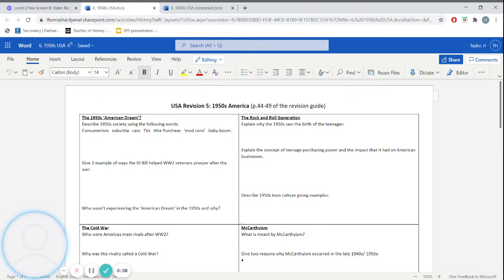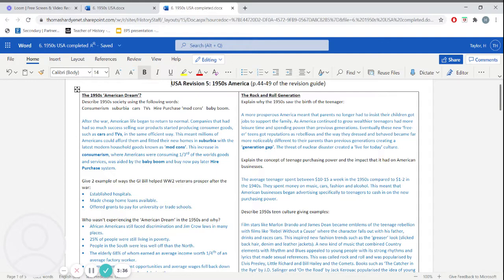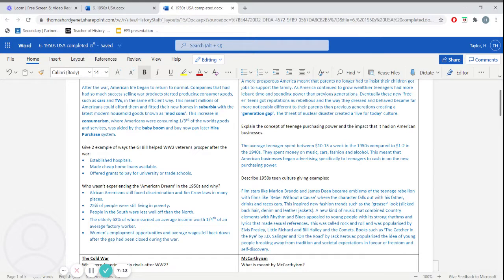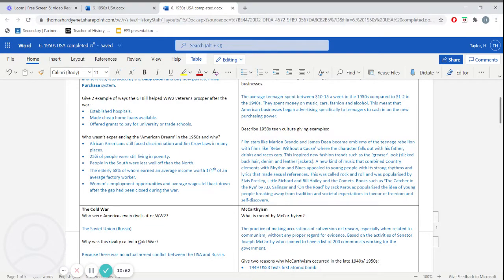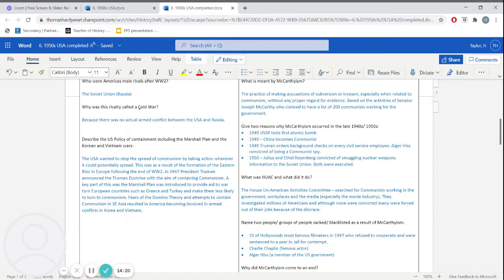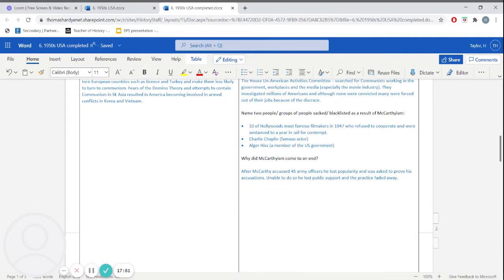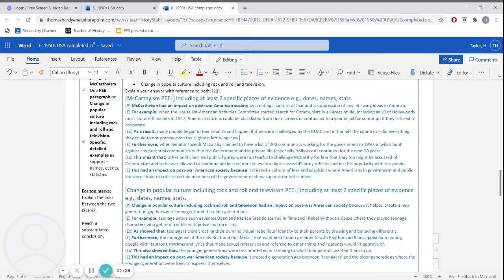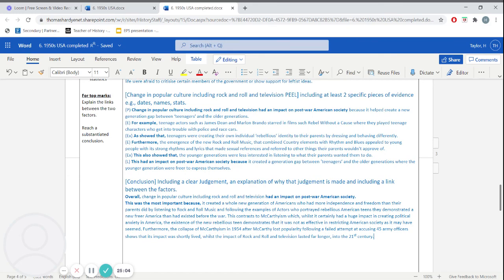USA (1920-1973) Revision 6: 1950s America